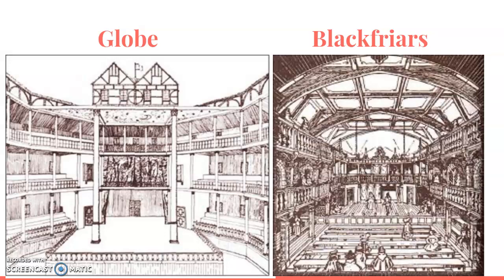Elizabethan Theatres and Theatre Design Presentation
This is a project I have completed for my Survey of English/ Eng 230 class at College of Marin.